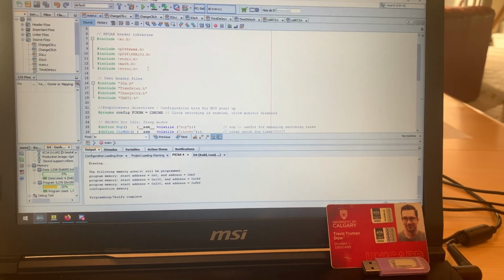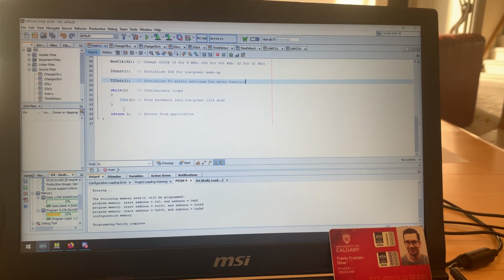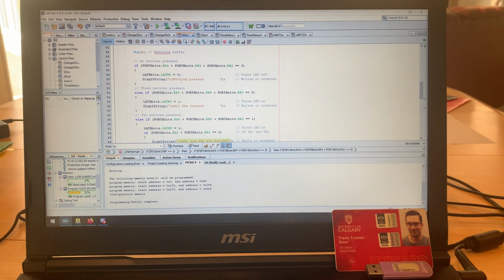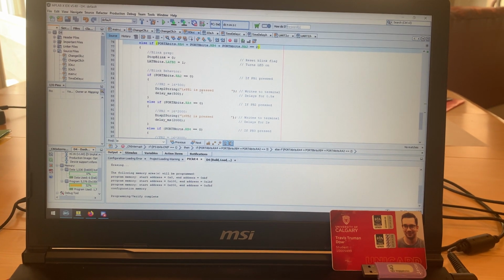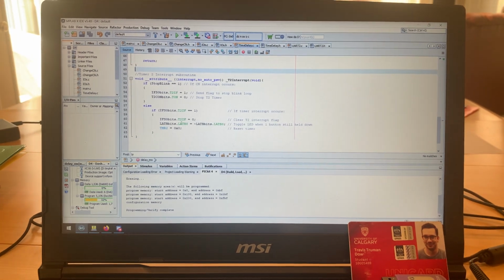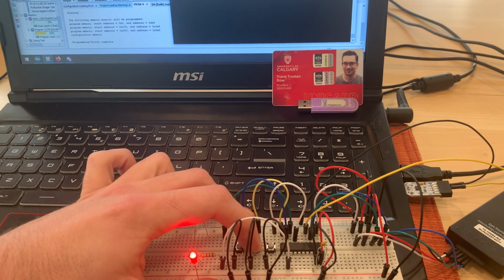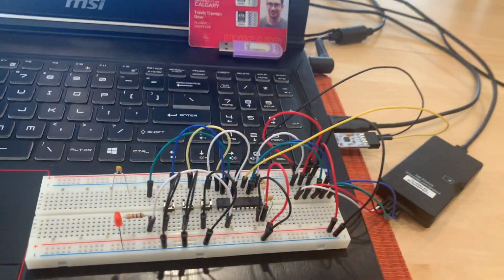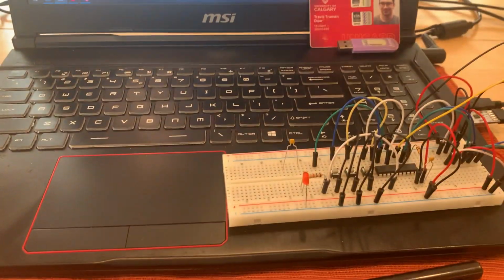ENCM 511 Driver Project 4 Video Demo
Video demonstration of ENCM 511 Driver Project 4